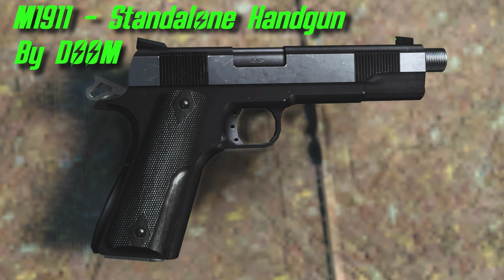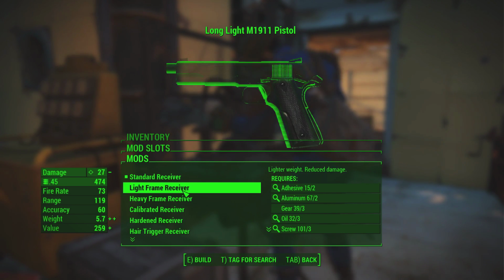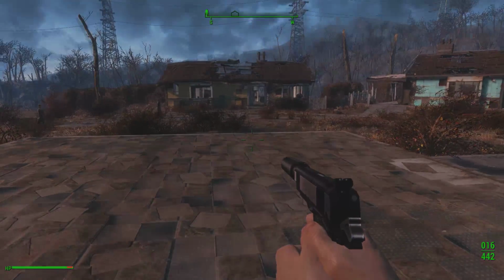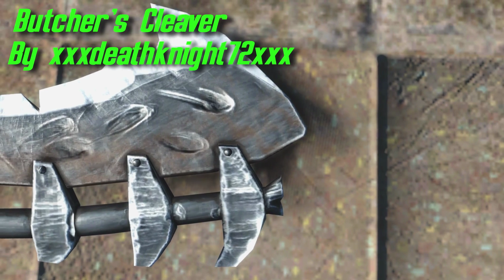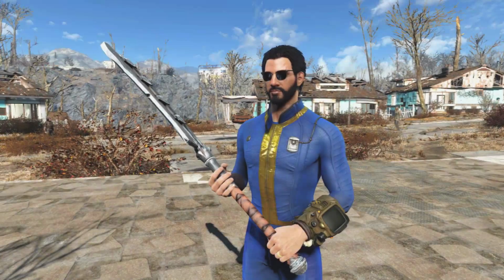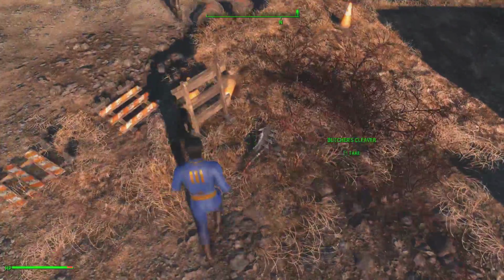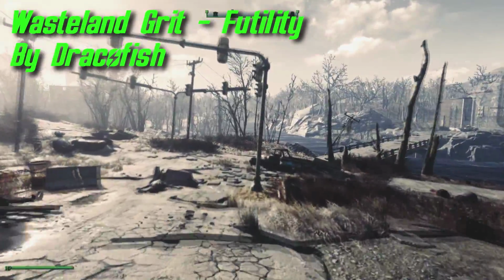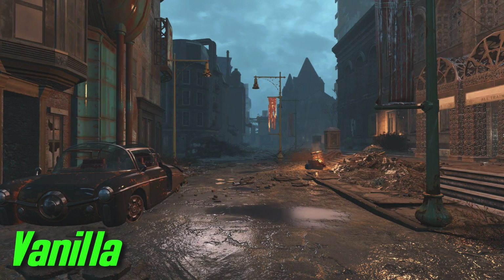Fallout 4 Mods Showcase #13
This week in Fallout 4 Mods we have a nice standalone weapon, a fantastic retexture of the clean suits, a really nice melee weapon, and a bit of a more dreary ReShade.

Mods featured in this episode:
M1911 Standalone Handgun By DOOM